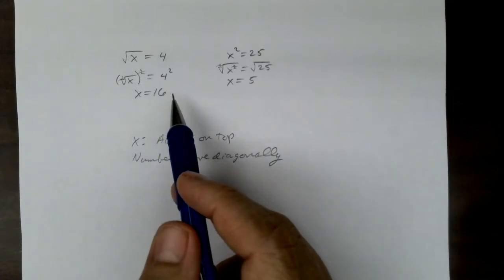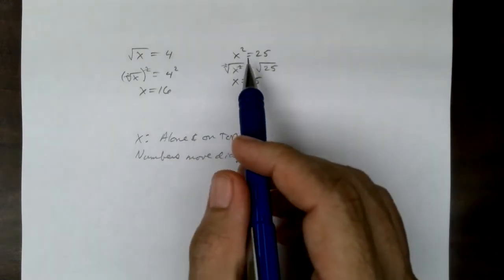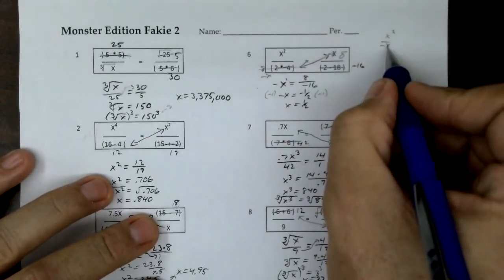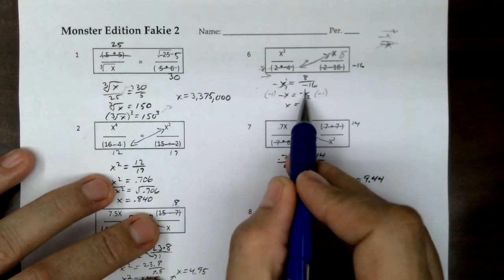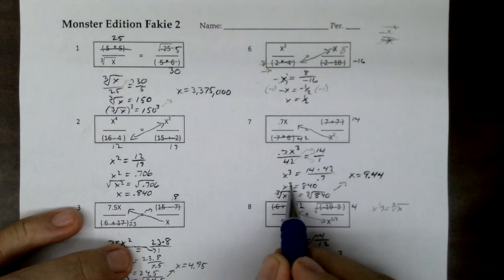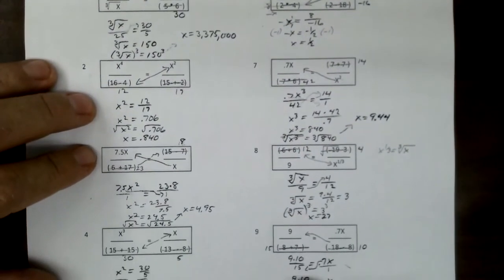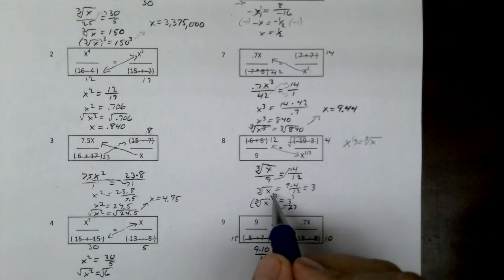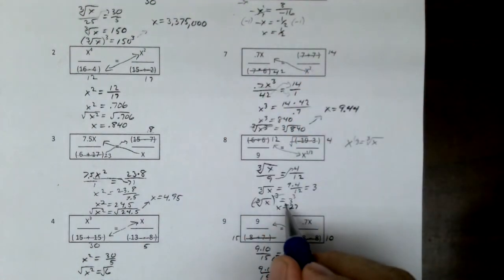Monster Math Fakie 2 tutoring